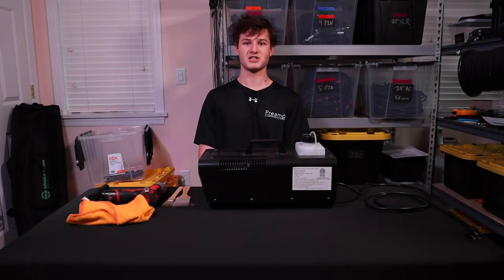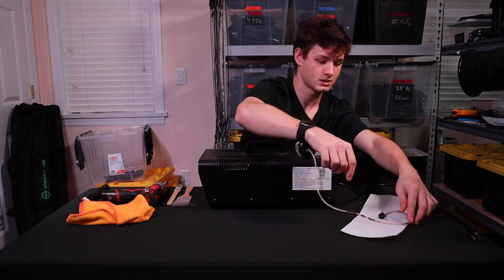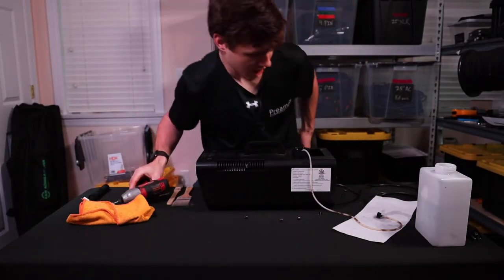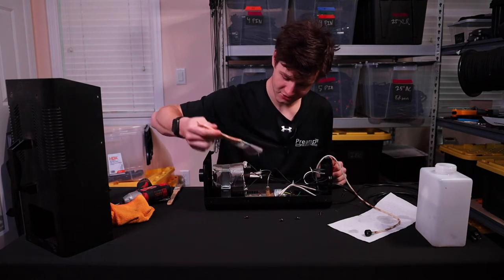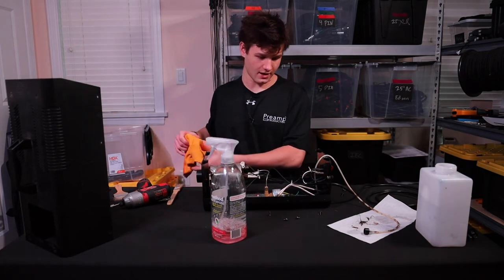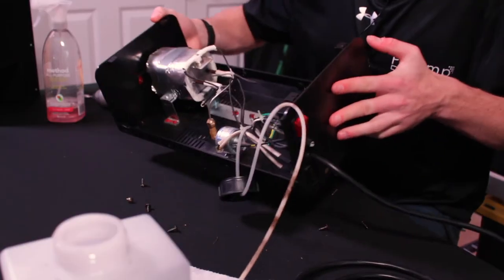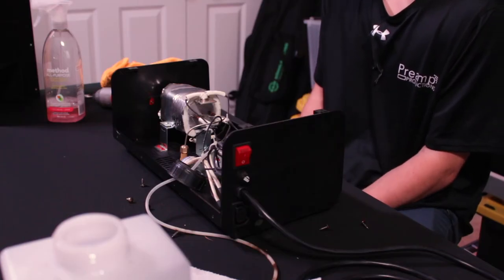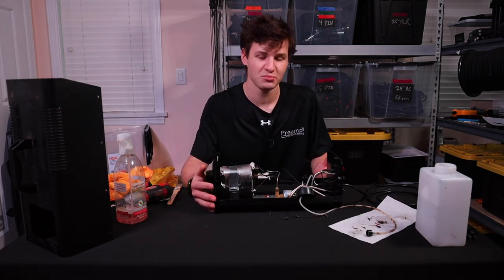Cleaning a Dirty Fog Machine. Shop Vid #1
Here's Graham cleaning out his personal 1000w fog machine, in prevention of any possible issues like an internal fire.

Please comment any questions you have regarding material covered in this video, and if you have any recommendations or requests for any tips or anything, drop that too and we'll cover it!